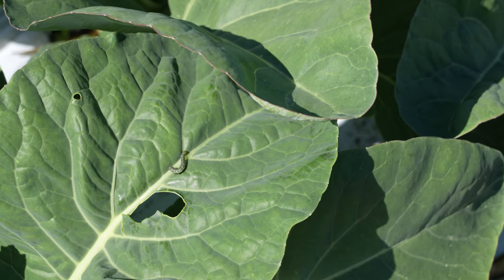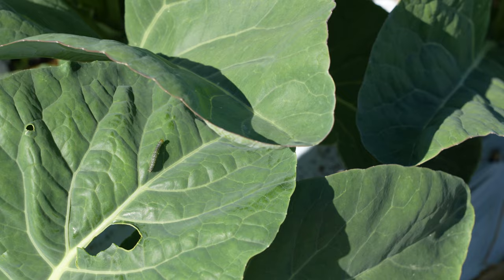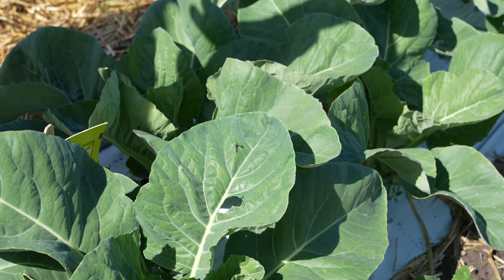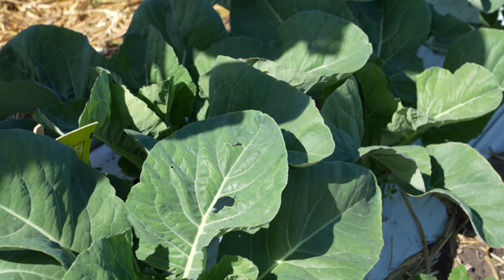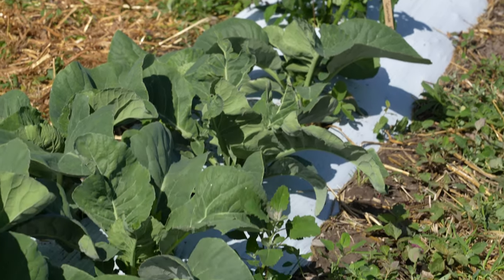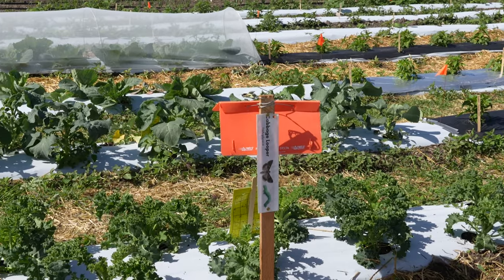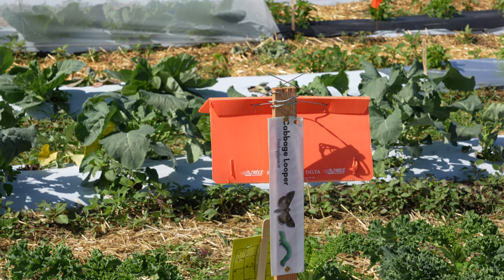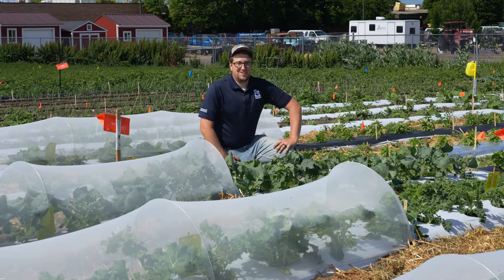Cabbage Looper Management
Review our full fact sheet about identifying and managing caterpillars in brassica crops